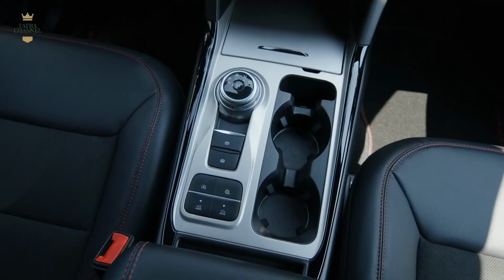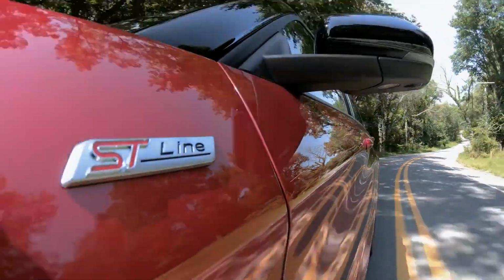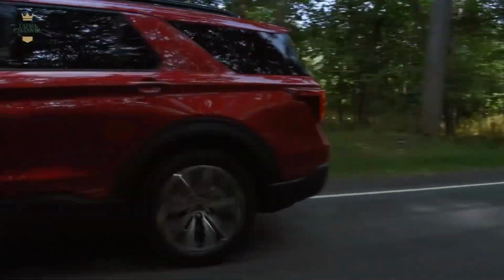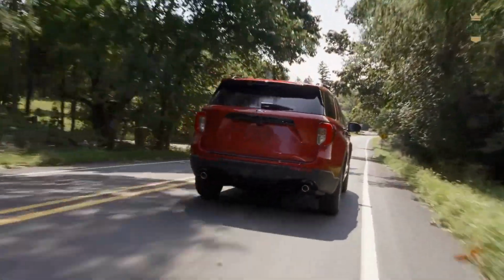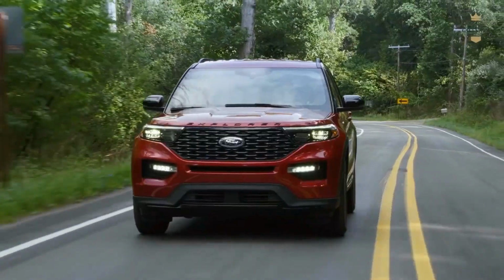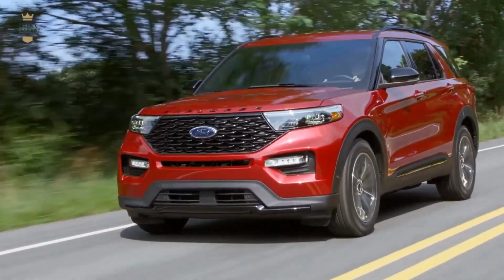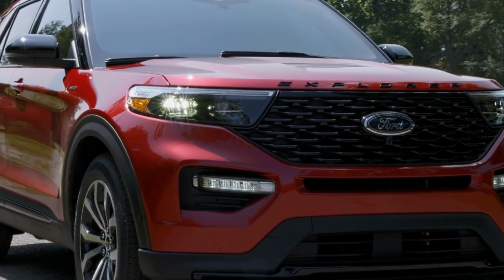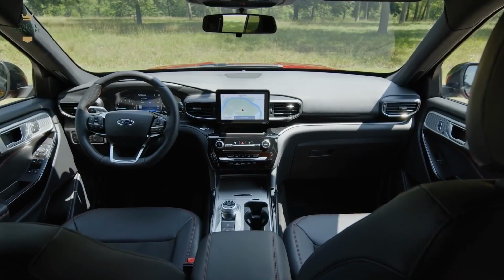All New Ford Explorer 2022 ST Line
The 2023 Ford Explorer is all-new and updated.Watch this video as we take you on a tour around the new midsize crossover-SUV from Ford Motors. Still base on the same platform, the Explorer now sports a brand new face along with an updated interior that promise space and amazing comfort. Watch this video for detailed info of ST line 2023.

It is the sixth generation, Ford Explorer continues to build on its strength in the highly competitive midsize SUV segment. This car is best for both of-roading and for normal use.

Search by brand like:-
1) BMW
2) Audi
3) Mercedes
4) Lamborghini
5) Buggati
6) Aston  Martin
7) Ferrari
9) Tesla
10) Ford